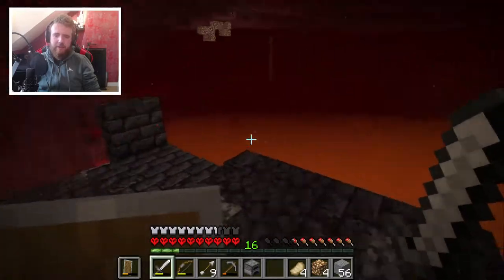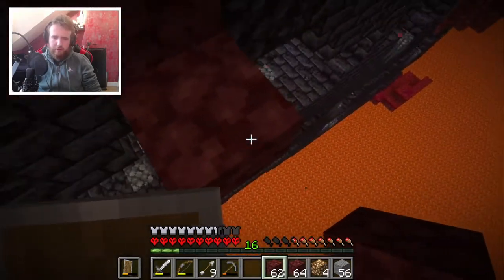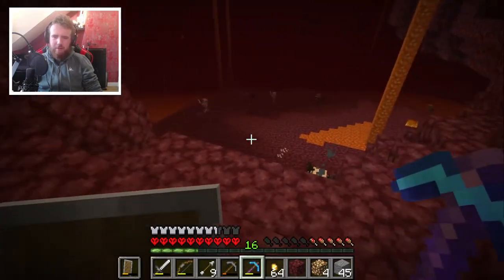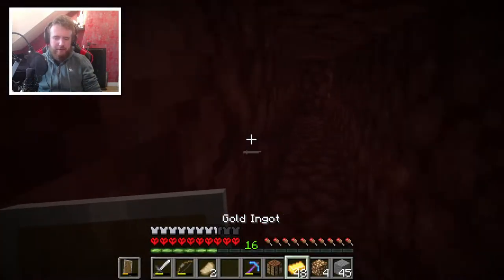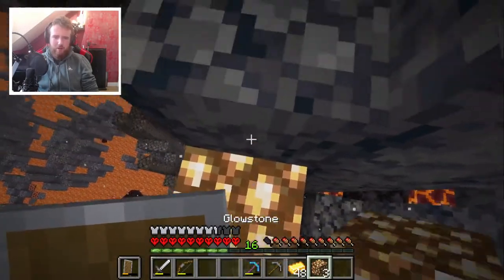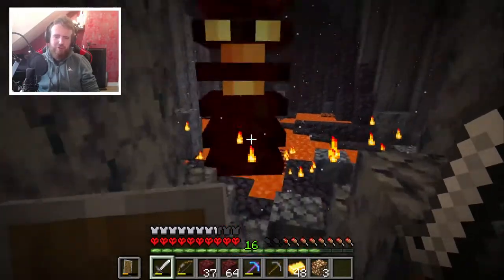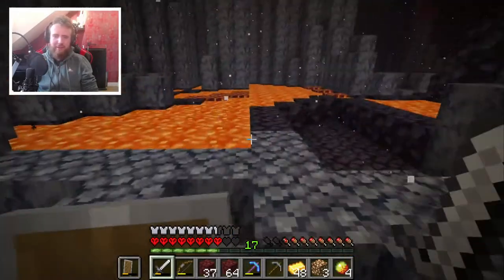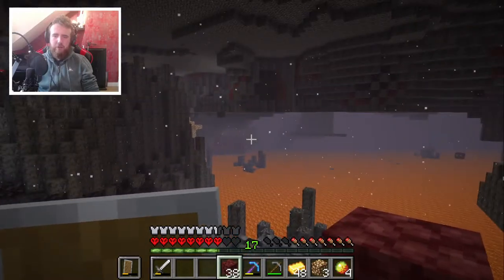Minecraft Hardcore - Regretting my Decisions...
Returning after almost 2 years Lucas spike returns to the world of Minecraft brining everything from Minecraft maps to survival to minigames.